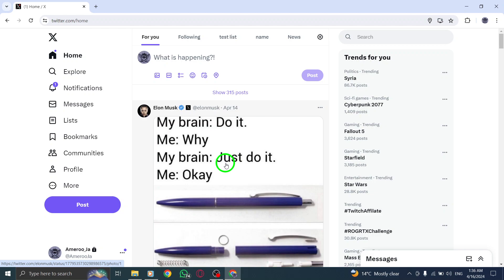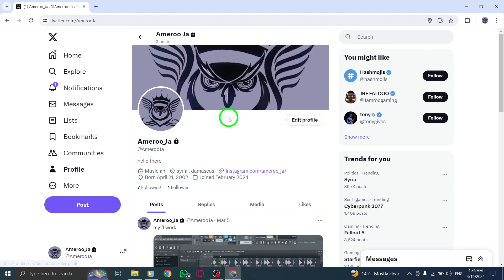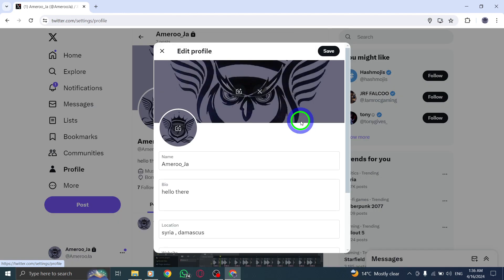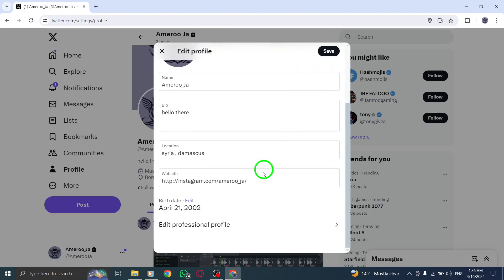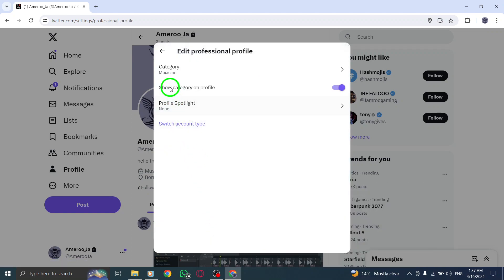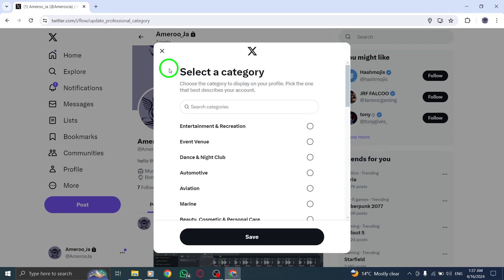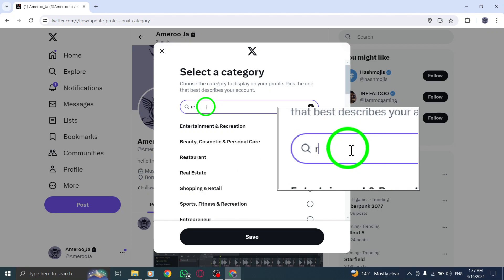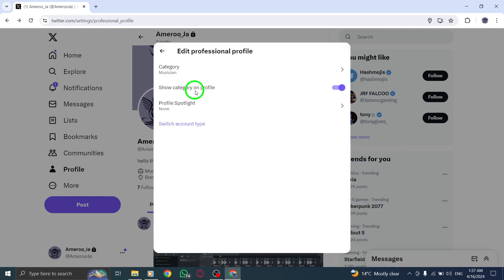How To Switch Your Profile To Restaurant On X (Twitter) On PC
In this video tutorial, learn how to switch your Twitter profile to Restaurant on PC in just a few simple steps:

1. Click your profile image at the top-right corner.
2. Click the button in the top right where it says Edit Profile.
3. Scroll down, and click on Edit professional profile.
4. Click on Category.
5. Search for Restaurant, choose it.
6. Click on save.

Enhance your Twitter presence and showcase your passion for the restaurant industry with these easy profile customization steps. Watch now to elevate your online brand.